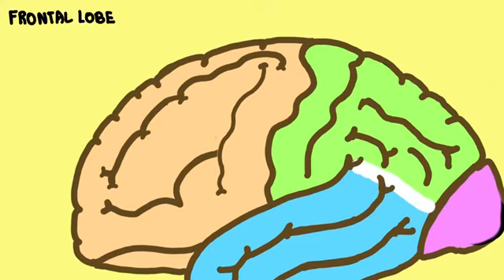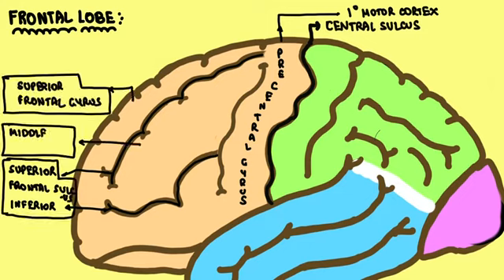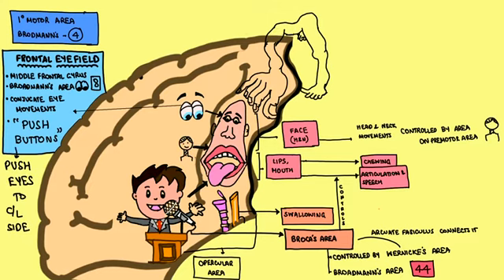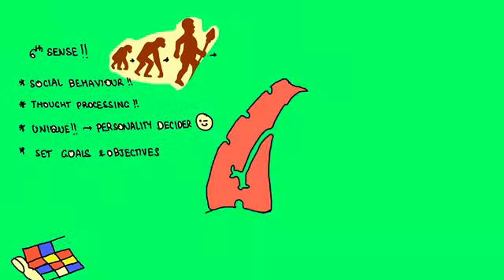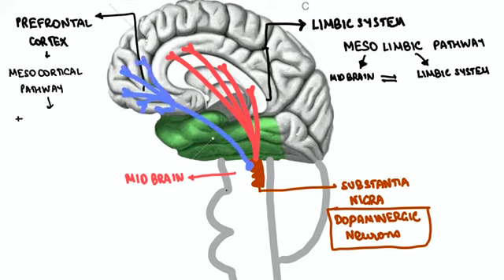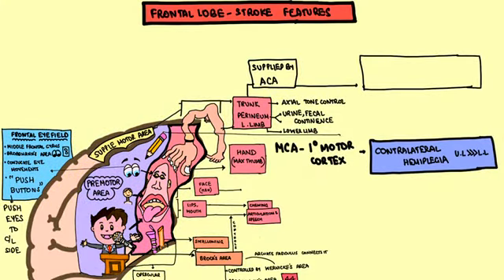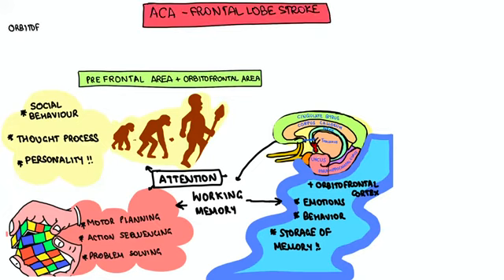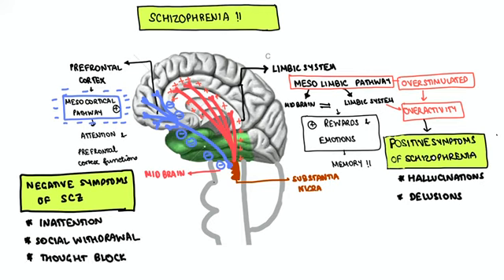Frontal Lobe - Integrated Approach | Anatomy | Clinical Physiology | Clinical Medicine | Stroke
Welcome to the new animated series on COVID
Plz give a read and try it out, we really work hard to not waste your precious time!

An initiative Started by Dr.Karthikeyan , AIR 43 in NEET PG 2019, and his team , it has been met with great success and appreciation in other colleges!We want to invite you all too to our family of budding doctors!

Central Nervous System -the way it should be seen and studied.

🎯In this series we'll approach CNS in a *regional manner* from cerebral cortex (lobes) to subcortical areas, brain stem to spinal cord dealing with
🦾 *Anatomy* of those regions
🧠 *Physiological* functions Of those
👨🏻‍⚕️And their applied aspects in field of *Medicine* 🧑🏻‍⚕️like *STROKE, SEIZURES,* etc
🎯at the end we'll have a short *MCQ session*
🎯and relevant *history taking* points and *clinical methods will be demonstrated* In appropriate areas to help the final and prefinal years

🎯We are starting our first YouTube video which will be *premiered* *LIVE TODAY at 4.30pm*
🎯In this premiere session we will b *live watching* the video *along with you* and *live doubt solving* will be done
🎯Topic of the day: *TEMPORAL LOBE,MEMORY* AND *TRICKS TO IMPROVE YOUR MEMORY by knowing it's physiological basis* 🧠🎯🧑🏻‍⚕️👨🏻‍⚕️

Use sketches and cartoons to demystify the annoyingly obscure medical concepts!Because pictorial memory is the best memory! We will keep the topic succinct and the concepts clean with high yield MCQs discussed along side.

P.S.- it's a highly informal platform, you guys are like a family here , never hesitate to state you doubts or suggestions for improvements.

The First  link is exclusively for 1st and 2nd years